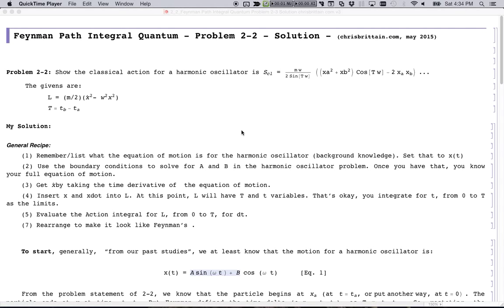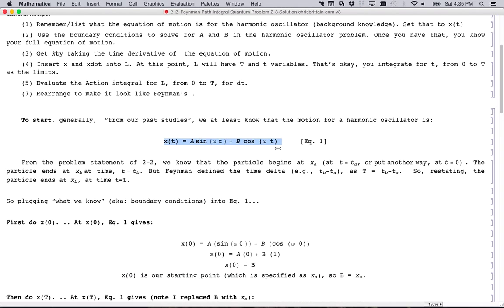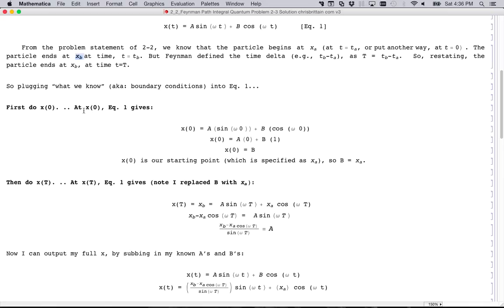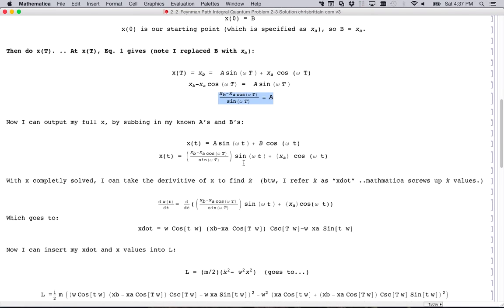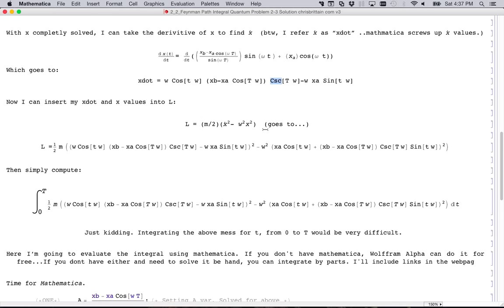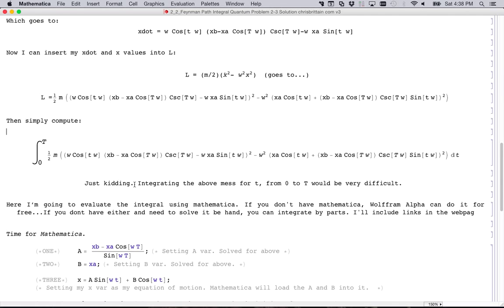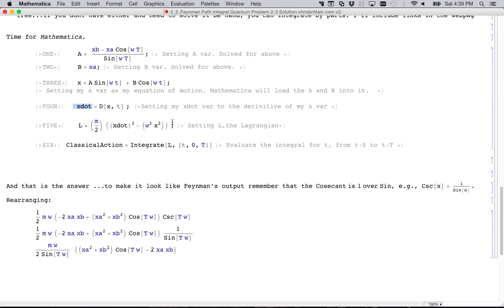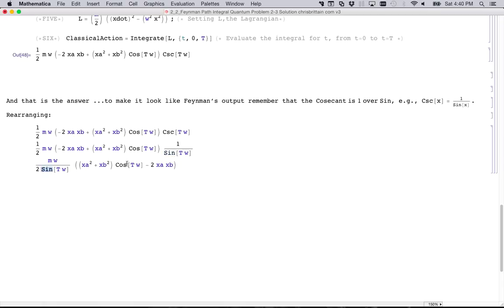Feynman Quantum Path Integral Problem 2-2 Solution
Problem: Find the classical action of a harmonic oscillator. The Lagrangian is given.

The book I'm solving from is